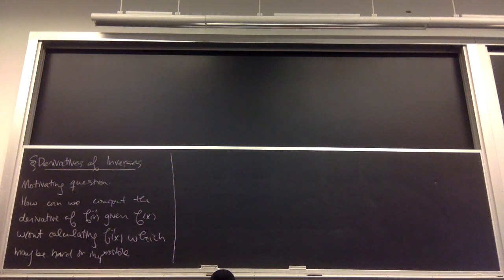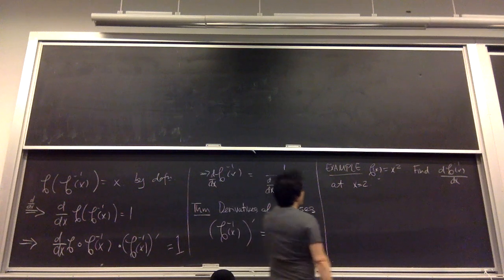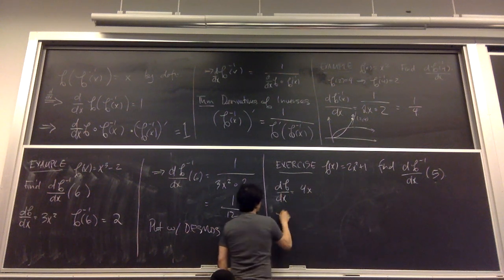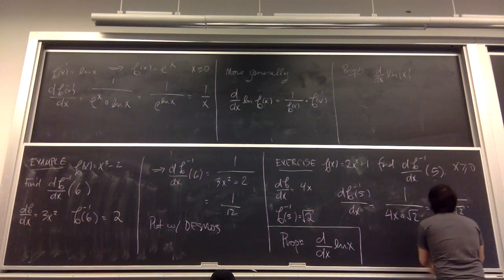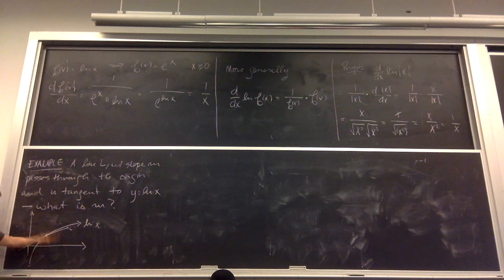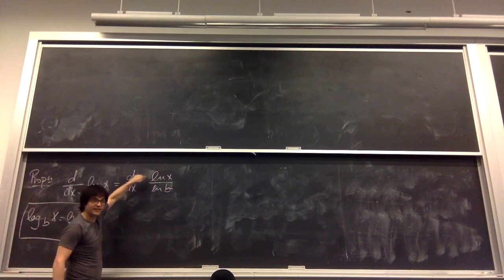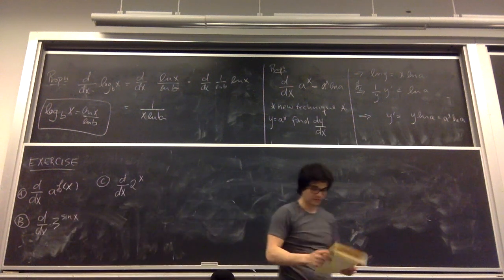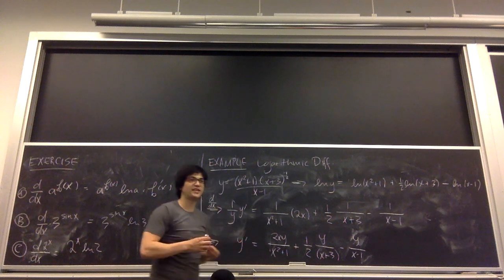MAT 134 -- Lecture 11A -- Derivatives of Inverse Functions